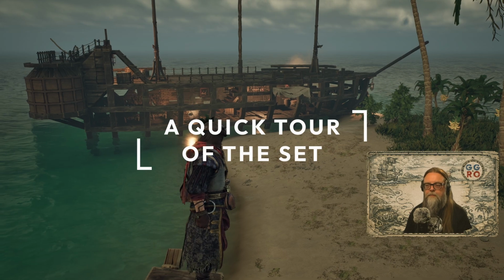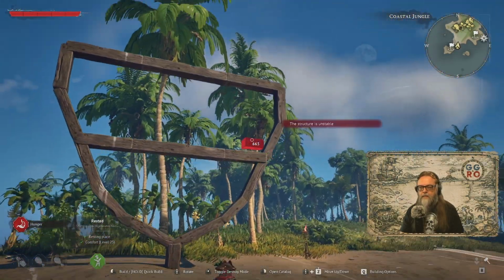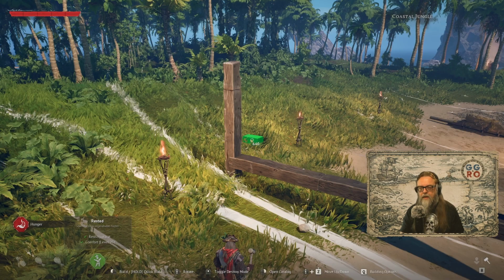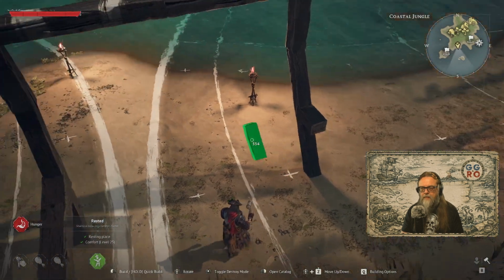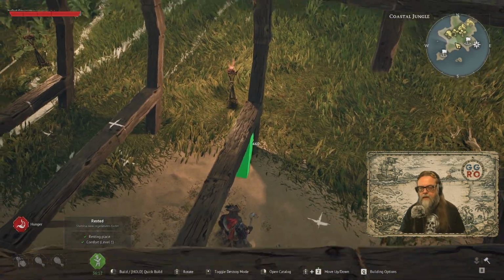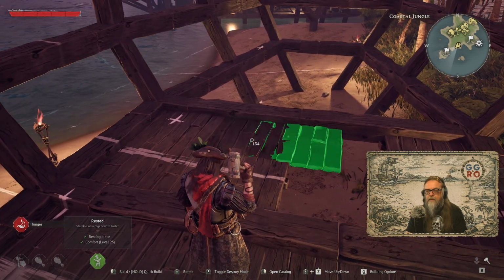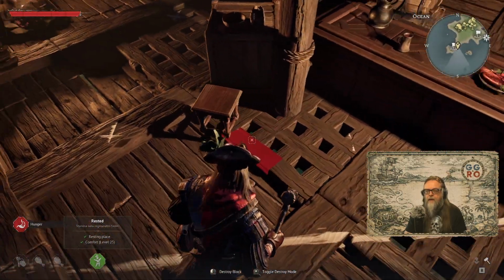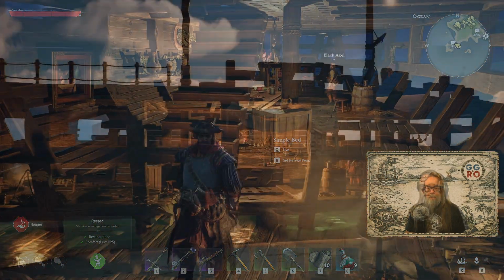Windrose | How to build a shipwreck tavern | GG & RO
How to build a shipwreck tavern in Windrose.  Beginner-friendly step-by-step instructions.

00:00:01 - Intro
00:01:04 - Overview of the building process
00:02:23 - Building pieces
00:03:18 - A quick tour of the set
00:06:33 - On placing NPCs and light sources
00:07:49 - Designing the cross-section of the hull
00:12:07 - Designing the shape of the top deck
00:18:49 - Building the skeleton of the hull
00:36:25 - Building the lower deck
00:37:41 - Building deck grating
00:40:52 - Building stairs
00:43:42 - Building hull walls
00:47:04 - Designing holes in the walls
00:48:30 - Final considerations